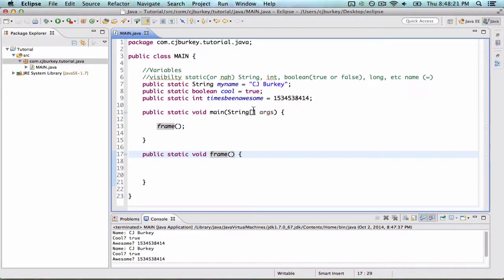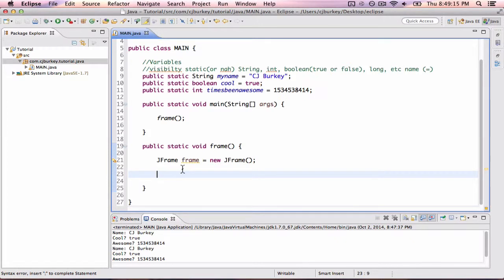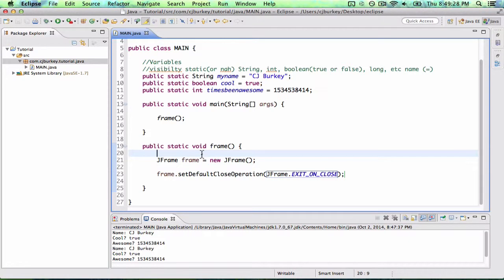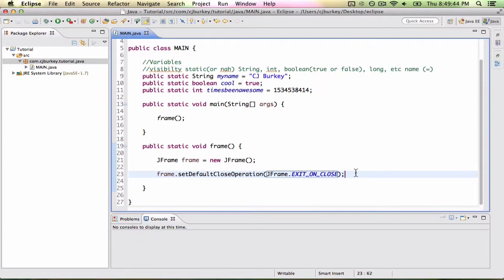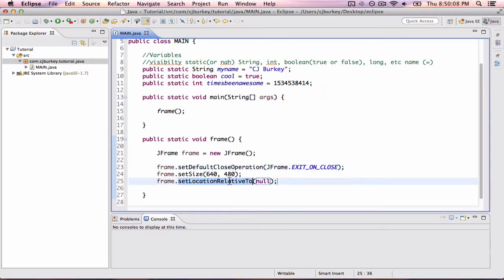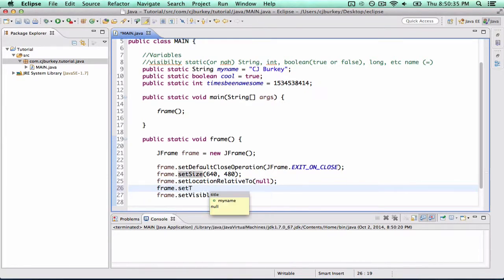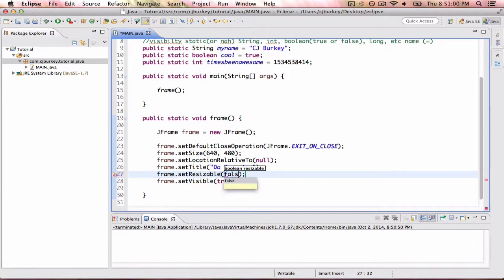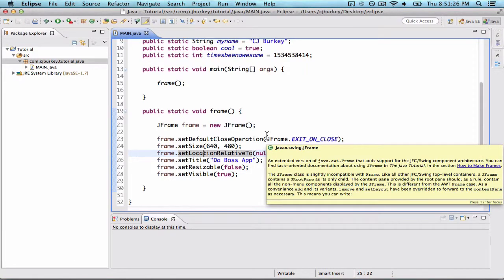Java Programing Tutorials - Episode 3 - Main Frame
We learn to to make a window with Java!